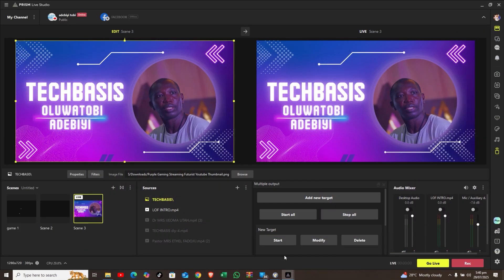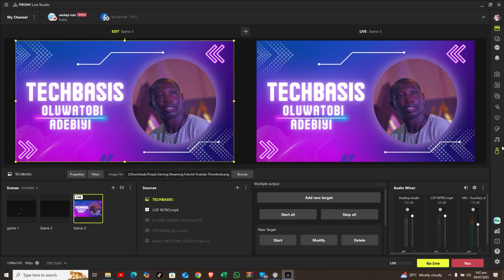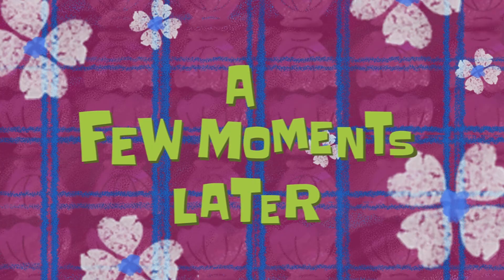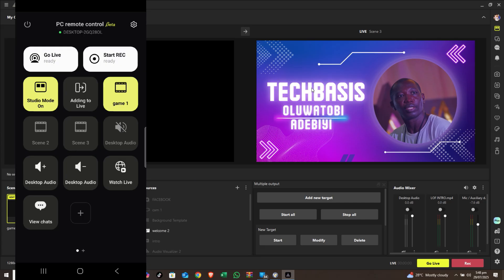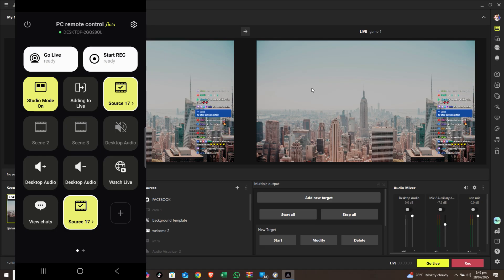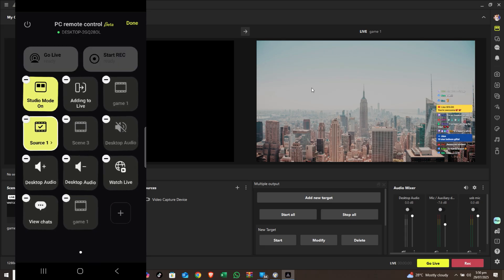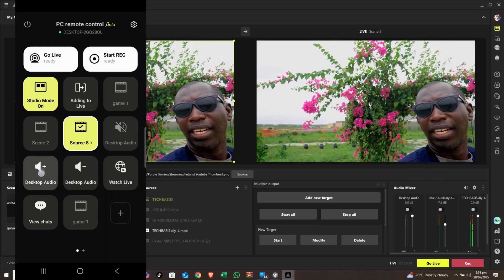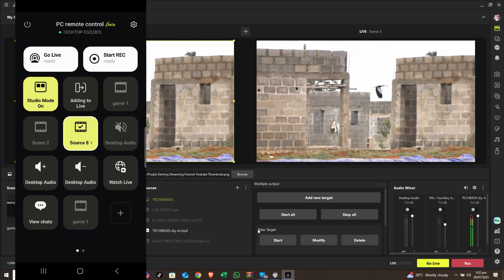How to Remote Control PRISM Live Studio from Your Phone (iOS & Android)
Learn how to use your iPhone or Android device as a remote control for PRISM Live Studio on your PC. This feature lets you manage your live stream, switch scenes, and more, all from the palm of your hand! Perfect for streamers who want more flexibility and control.